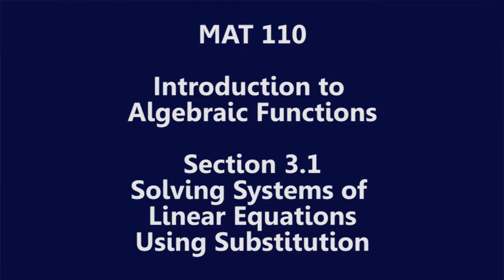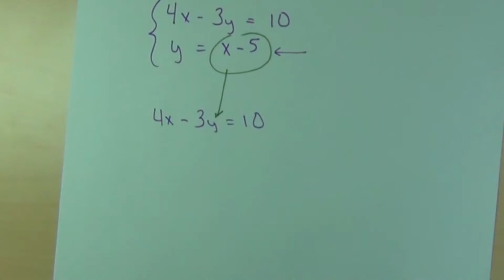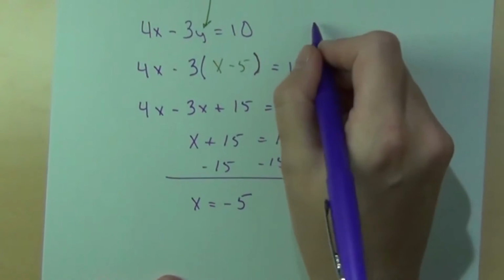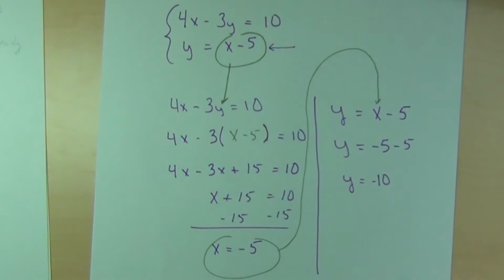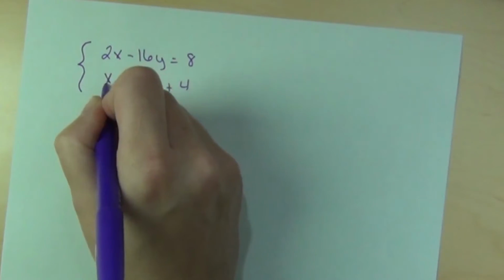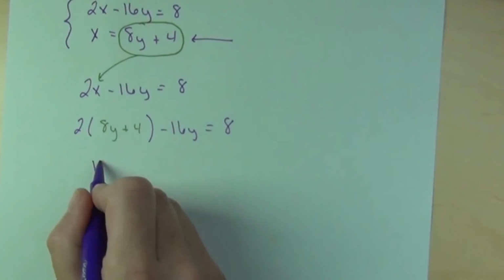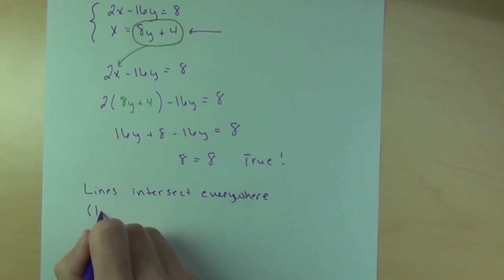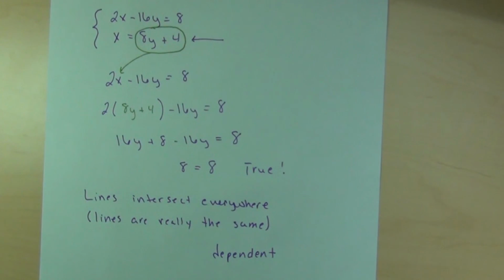MAT 110 3.1 Solving Systems of Linear Equations Using Substitution